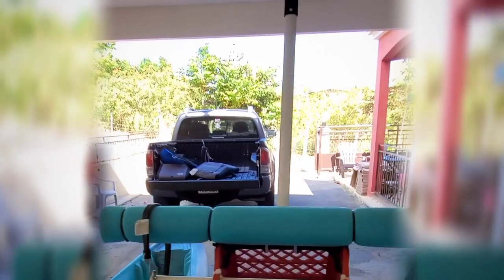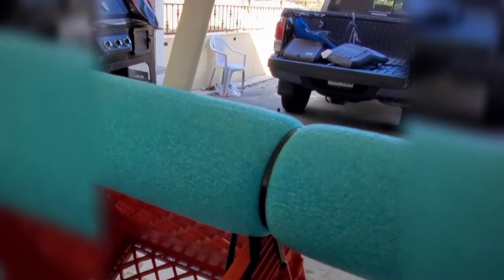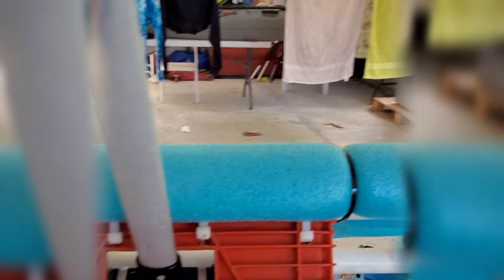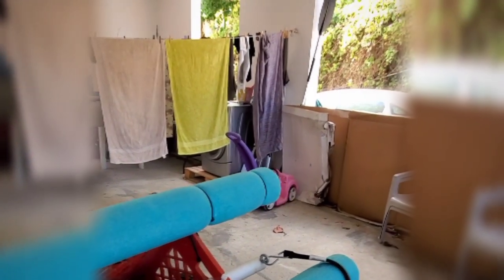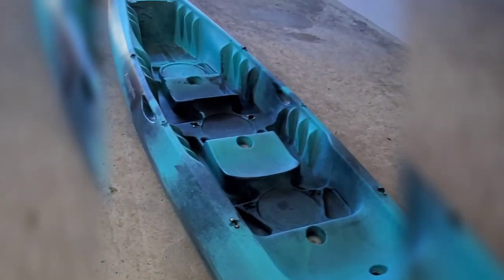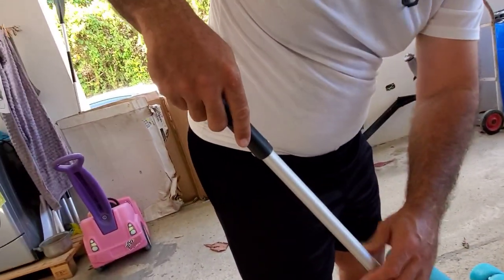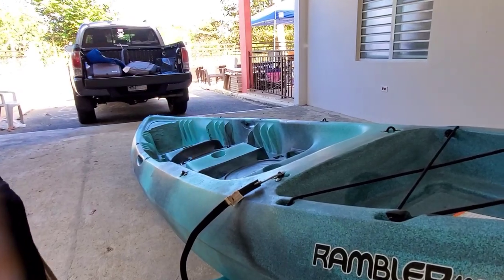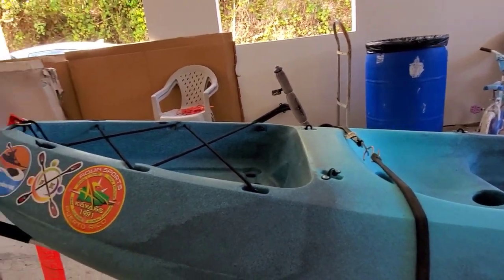Carrito de Milk Crate para Mover tu Kayak (diy)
Como hacer un Carrito de un Milk Crate (diy)